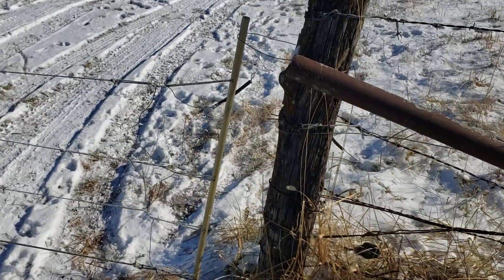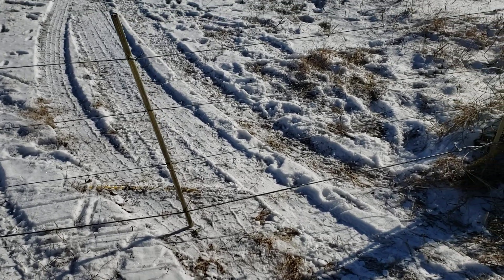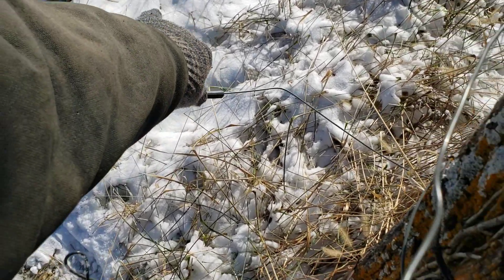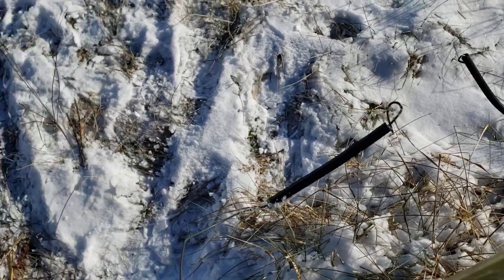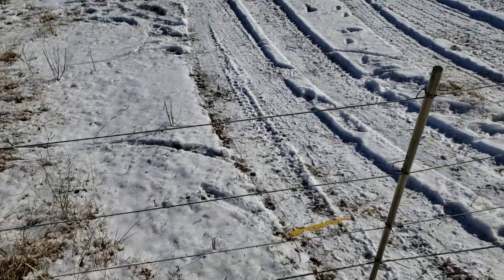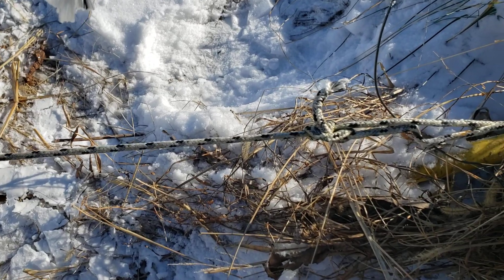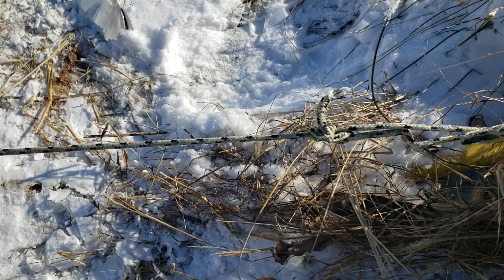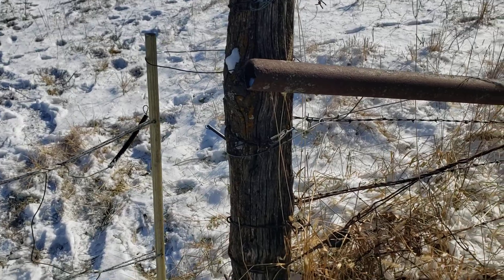A look at electrified wire gap gate.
I took this video quite some time ago.  It looks at our electric wire gap, gates.  They are very easy, cost-efficient, and effective.